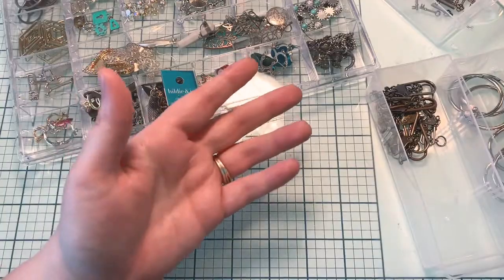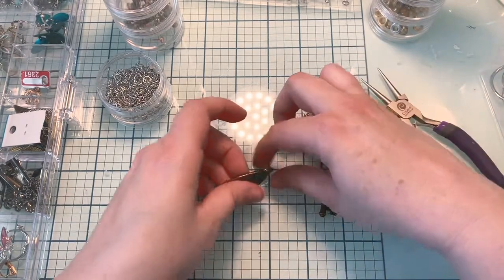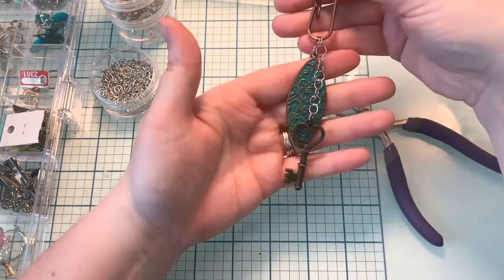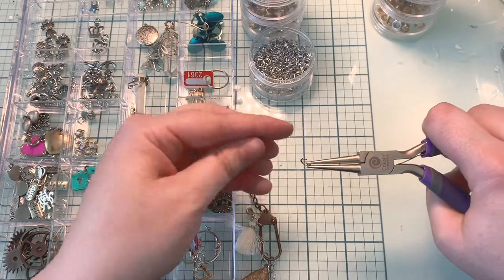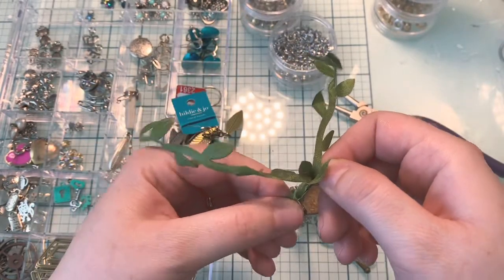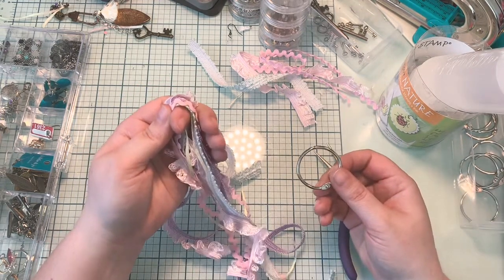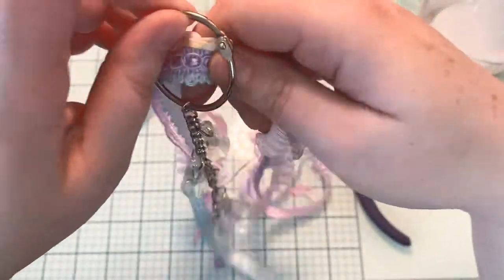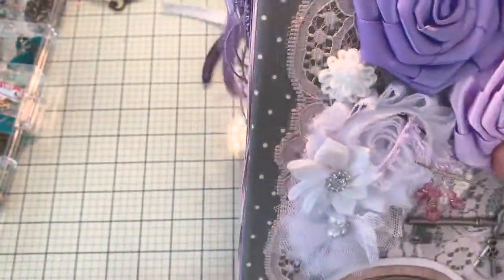Putting together some SPINE JEWELRY for our JUNK JOURNALS